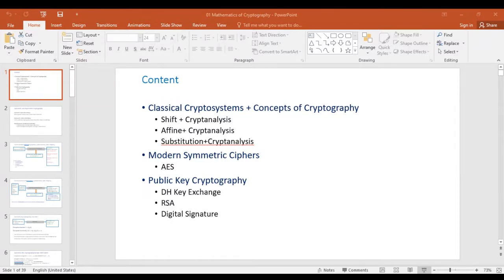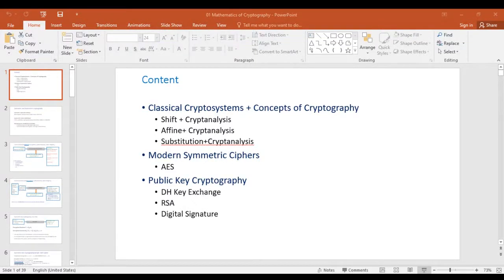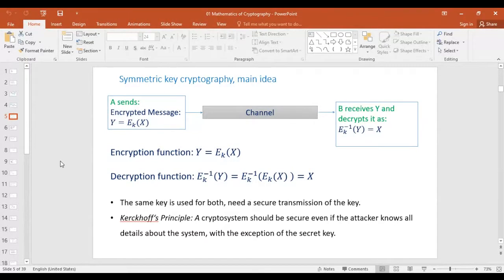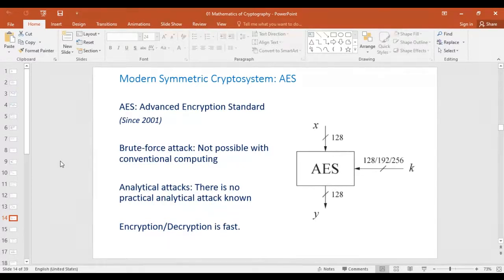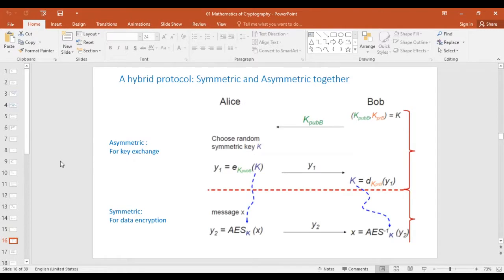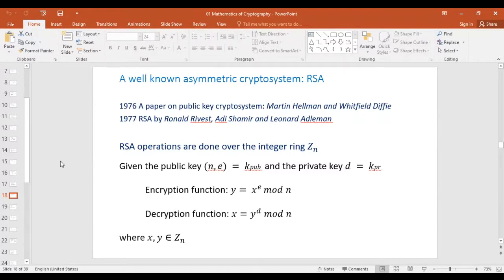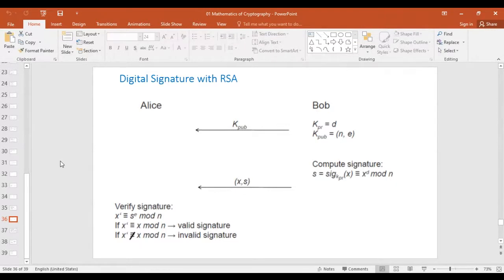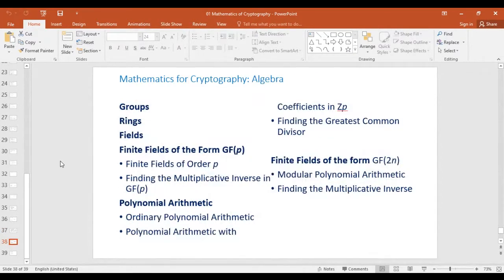Vugar Musayev: "Mathematics of Cryptography" 12 October 2021 Weekly Mathematics Research Seminars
Weekly Mathematics Research Seminars at ADA University
October 12, 2021 16:00–17:00, Baku, ADA University, B building, 2nd floor, room B217
Vugar Musayev: "Mathematics of Cryptography"
Abstract: Cryptology is an interdisciplinary area where mathematics is the foundation. Modern cryptography is based mainly on number theory, abstract algebra, probability and information theory. Recent developments have extended to wider and deeper mathematical use for lightweight cryptography, quantum cryptography and post quantum cryptography. This seminar will be a short and quick overview of mathematics applied in cryptographic schemes.